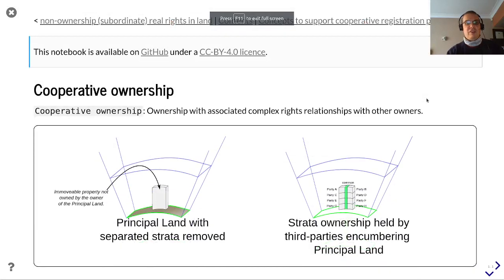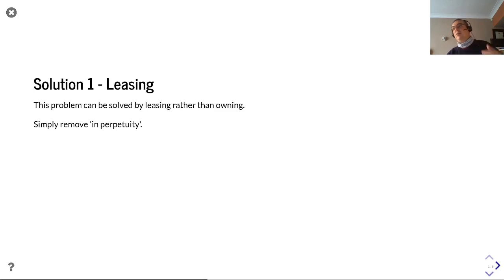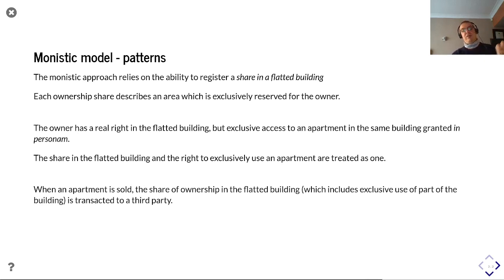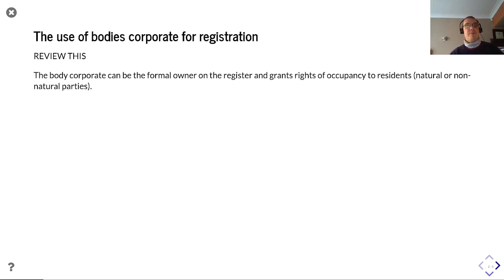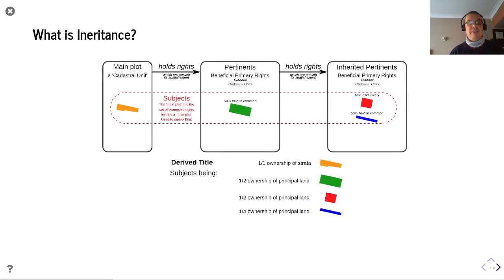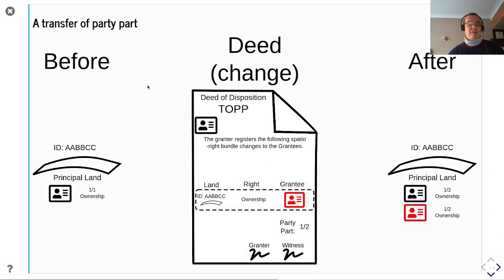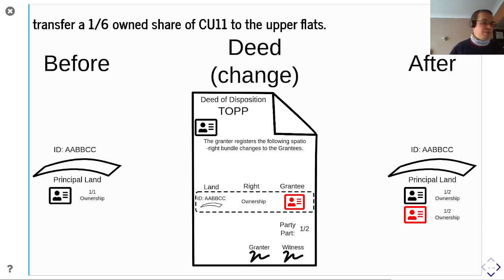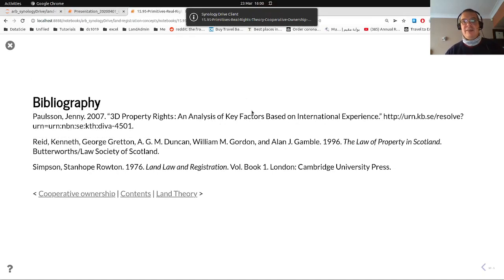LADM patterns to support the efficient modelling of Cooperative (Community and Strata) Titles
In many jurisdictions sub-ownership rights can be separated from the main body of ownership.
In Scotland these are referred to as _separate tenements_ and encompass such ownership rights as minerals, salmon fishing, mines of gold and silver, and petroleum cite:[reid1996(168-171)].
The main body of ownership may be further encumbered with ancillary rights (such as access) to ensure that holders of sub-ownership rights can effectively enjoy the right they hold.
However, these further encumbrances are, in general, not seen as excessively onerous by owners of the main body of ownership.
Separated ownership rights, as thus described, have been successfully used in a number of jurisdictions for centuries.

Strata (airspace subdivided by reference to structures built in that air) is another form of separated ownership used to define flats in a flatted (shared) building.
Ownership within shared buildings requires the division of a building into individually owned property (strata (airspace)) and collectively owned (shared) common property, governed by a set of rules.
Owners of flats have interdependent community cooperative rights relationships with other members of the flatted building.
These relationships are significantly more complex and onerous than rights required to support other separate tenements (as described above).

Similar ownership relationships can be modelled where there is no flatted building, but there are facilities, for example common landscaped areas, that are shared between owners.
Hence, a distinction can be made between vertical and horizontal subdivision.
The term 'strata title' can be used for vertical subdivisions representing apartment buildings.
The term 'community title' can be used for horizontal subdivisions representing planned communities cite:[sherry_strata_2016(4)].
In this paper we refer collectively to horizontal and vertical ownership as `cooperative ownership`.
While 'cooperative ownership' can represent different forms of ownership types, they have relationships with shared property (lifts, stairwells, halls, car park, roof and surrounding land) that usually require maintenance.

Where orthodox property law is not adequate for describing community ownership these jurisdictions have created additional property law to allow such community titles.
Such laws provide rules outlining how separate owners should be granted rights over shared property.
Critically, such laws tend to involve the establishment of a corporate body (housing associations, or their equivalents) with powers to create 'positive obligations' cite:[sherry_strata_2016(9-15)].
Praedial covenants, which bind all subsequent owners to the conditions of a contract, are used to express these 'positive obligations' which allow the corporate body to levy and administer the necessary fees and funds.
In this manner maintenance costs for the entire building or complex can be imposed on successive owners.

The Land Administration Domain Model (LADM cite:[iso_tc211_iso_2012]) is a conceptual model which supports the modelling of social relations with land articulated through _rights_.
There are three principal concepts within LADM: the party (_the who_) that has a rights relationship (_the what_) with a plot of land (_the where_).
Community ownership titling introduces a range of specialised patterns within LADM as described by citenp:[sherry_strata_2016] and citenp:[van_der_merwe_comparative_2002], including:

* Shared praedial ownership of common areas,
* Praedial inheritance - the chaining of praedial ownership,
* The ability of corporate bodies to restrict rights across the community.
** Potentially establishing a localised fiefdom where reserved rights have an _in rem_ effect and are 'good against the world'.

This paper will introduce these topics, and introduce registration patterns based on top-level party-right-land primitives.
Exemplars are provided in the paper supported by a live presentation which simulates an automated registration process.